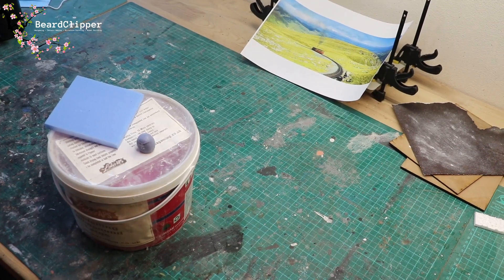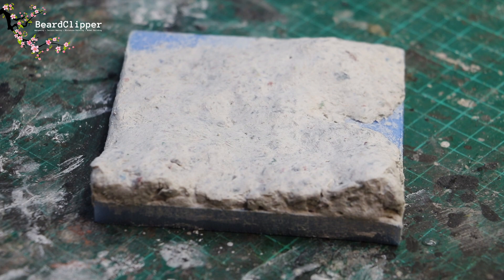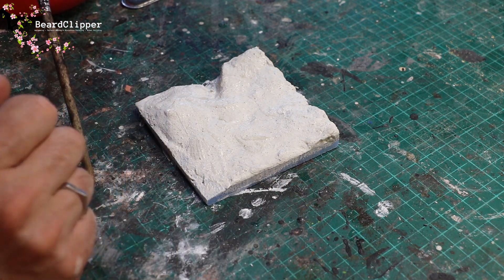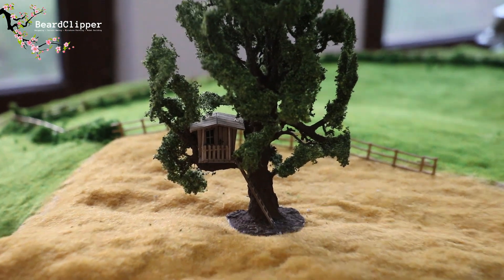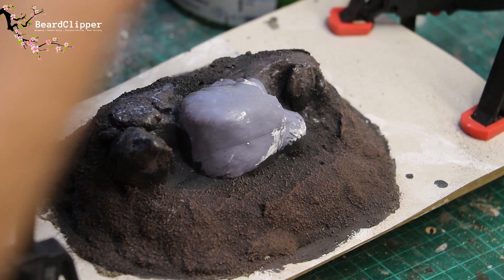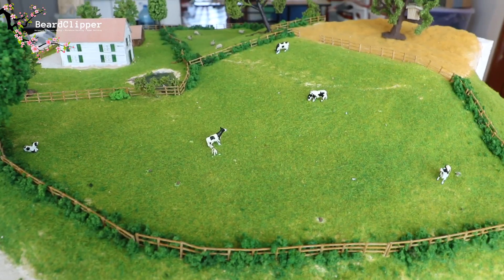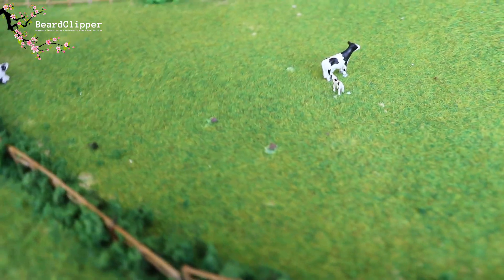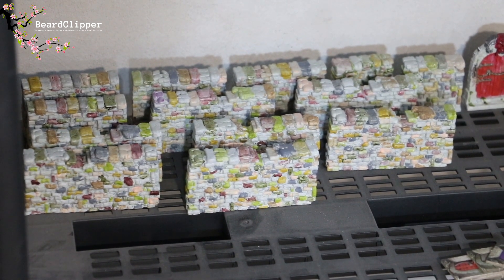It is amazing what you can achieve in such a small available time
Please support Odgardian via the links below; he is the sculptor of the fallen statue build I'm working on this week. I only worked on three projects this week but that's three more than I expected as I've been super busy. The progress on the model railway has been awesome, particularly how excited Rosie was showing the sheep and cows to Mummy :)

Chapters:

00:00 Music
00:15 Intro
01:01 Encounter 10x10
04:34 Rosie's Model Railway
06:38 Encounter 10x10
08:51 Rosie's Model Railway
11:38 Odgardian 3D print
18:36 Rosie's Model Railway
22:02 Encounter 10x10
24:34 Arena: The Contest terrain
25:22 Odgardian 3D print
29:24 Outro